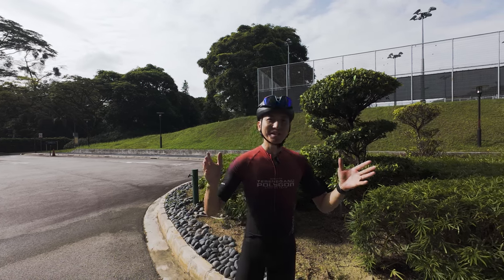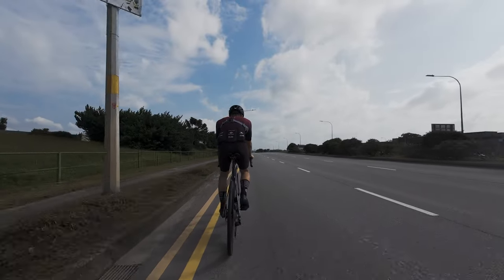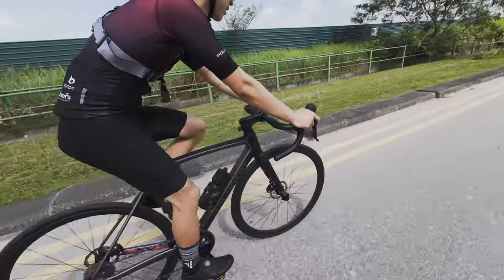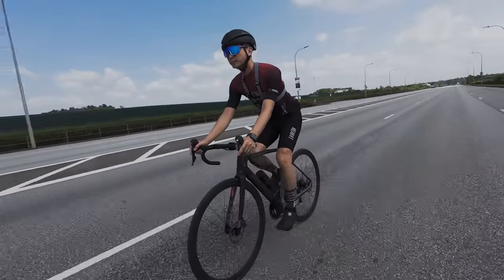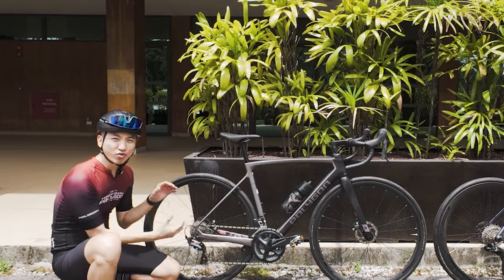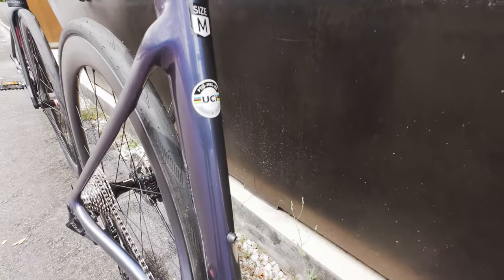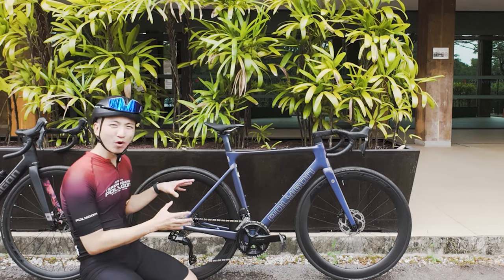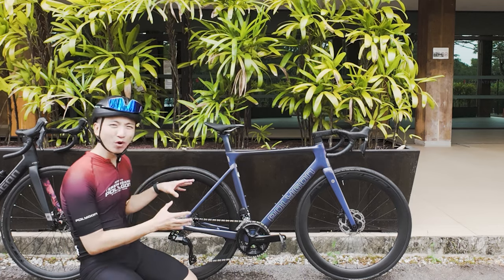Polygon Bikes: Strattos vs Helios | Which Road Bike Is Right for You?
In this video, we compare the Polygon Strattos and the Polygon Helios to help you make an informed decision. Whether you're a beginner or an experienced cyclist, finding the right bike is crucial for your riding experience. Watch our video so you can determine which one suits your needs and preferences!

🚴 PROMO on Polygon Strattos & Polygon Helios until 11th April 2024!! 🚴

Polygon Strattos code: WBSTRATTOS
 - Bellwether Jersey + Shorts + Gloves + Socks

Polygon Helios A7X or A8X code: WBHELIOSA78X
 - Shimano SH-RC903 shoes

Polygon Helios A9X code: WBHELIOSA9X
 - Shimano SH-RC903 shoes*
 - 1 time free full service (proven by showing voucher)
 - Giro Helios Spherical Helmet